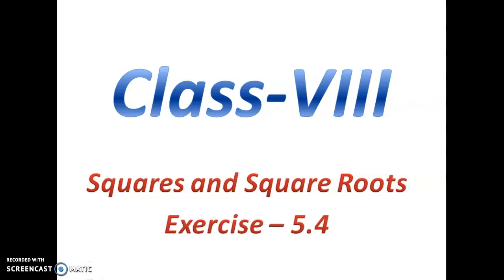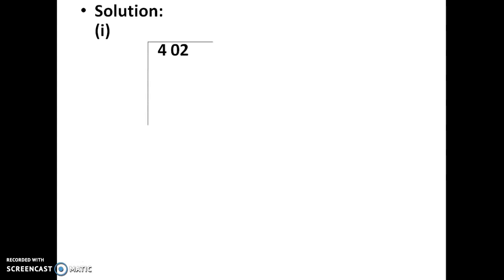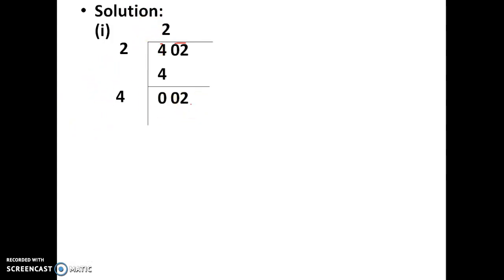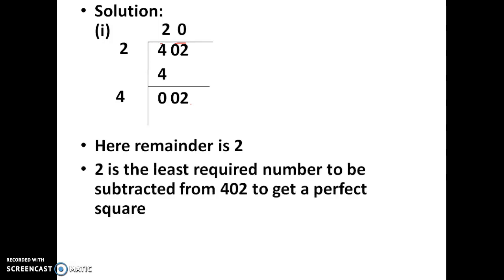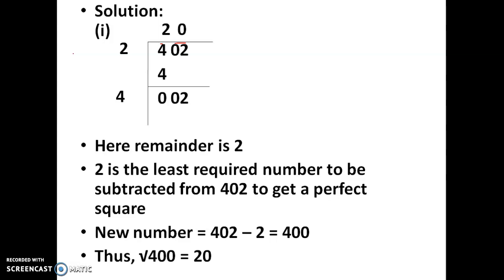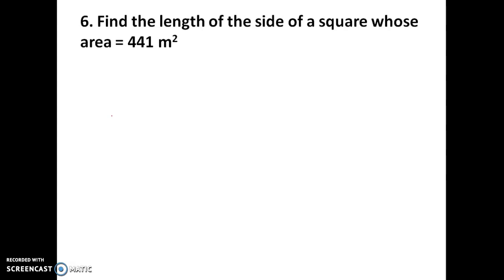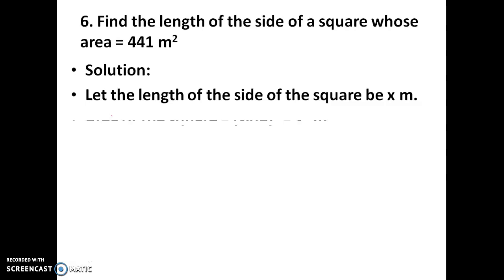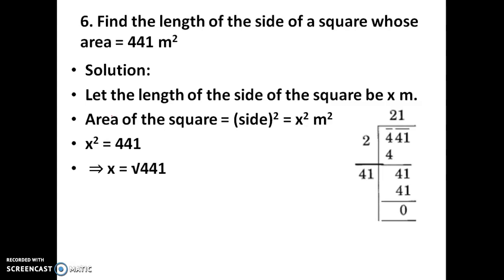8 th Maths Exercise 5.4 Part 2